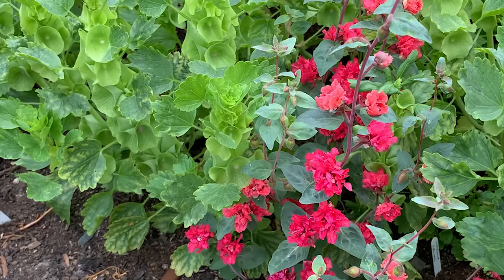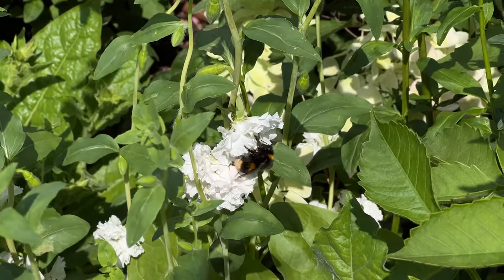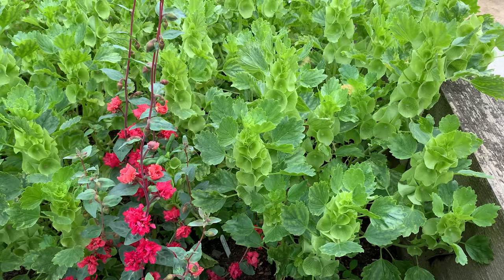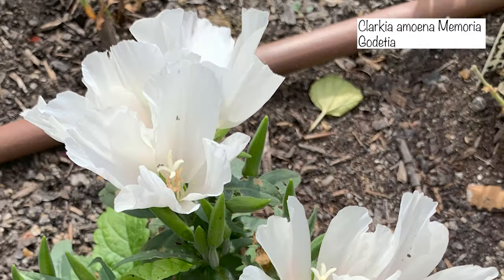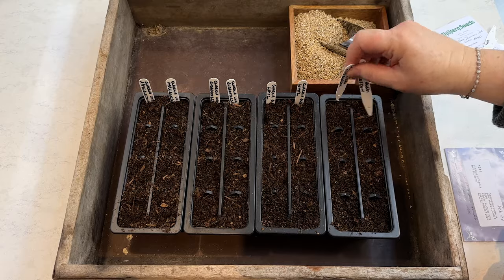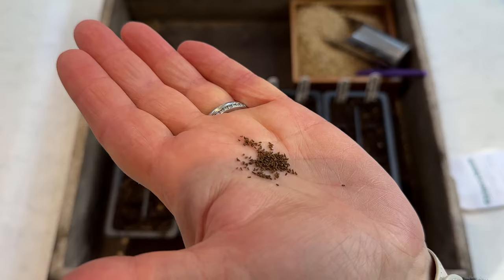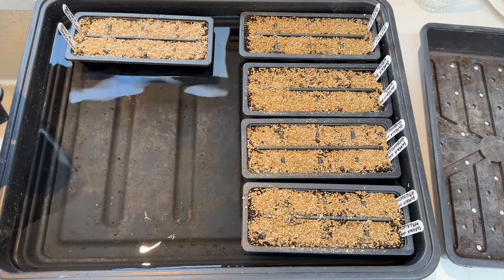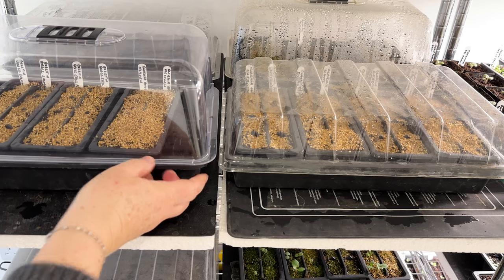How To Sow Clarkia + Godetia / March Seed Starting // Cottoverdi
Today I’m sowing Clarkia, also known as Godetia and Farewell To Spring.  They are confusingly also called Silk Flowers.  I will explain how to grow Clarkia for your annual borders and also for cut flowers, including which varieties I’ve selected.  I will show you how to sow the seeds and how I get great germination for masses of colour in my borders all summer long.

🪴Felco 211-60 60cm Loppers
🪴Darlac 10" Shears

🌸Bird Feeding Station
🌸Flagging Tape for Dahlias
🌸Wreath Base
🌸24 guage Paddle Wire

🌿Vine eyes

🌱Miracle-Gro All Purpose Slow Release Plant Food